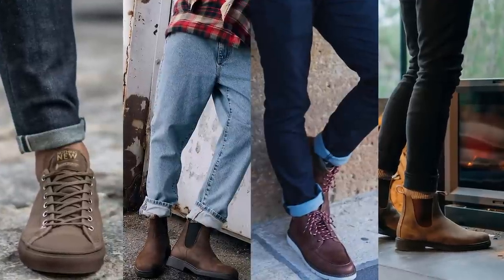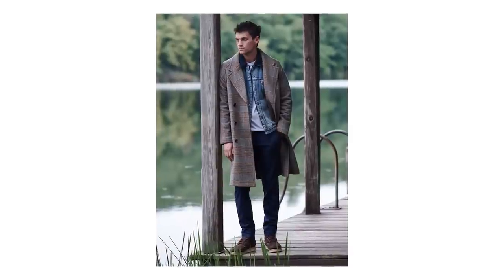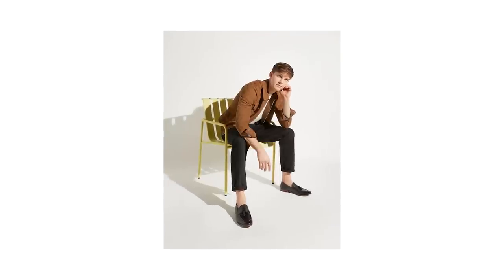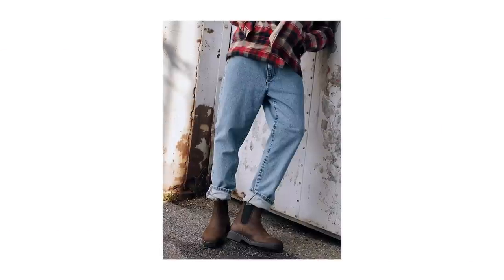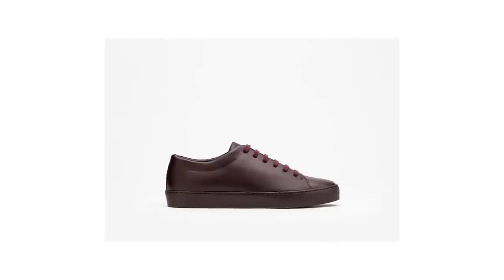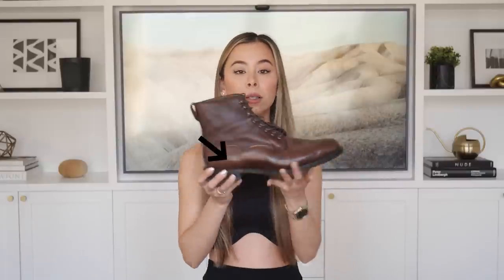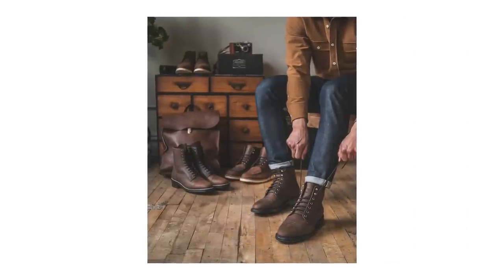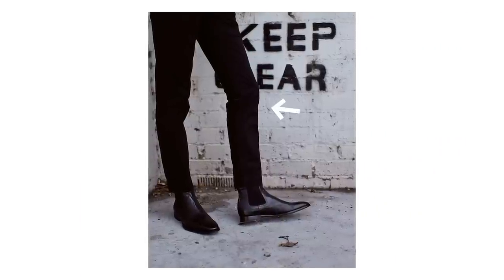5 BEST Fall Shoes For Men in 2023 | Mens Fashioner | Ashley Weston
Fall is here and it's officially time to step up your shoe game! From stylish boots to comfy sneakers, these are the best men's shoes for the season.

● Like the content & want to support?